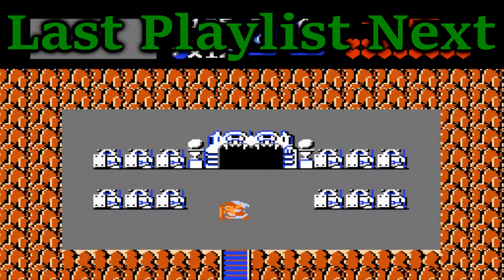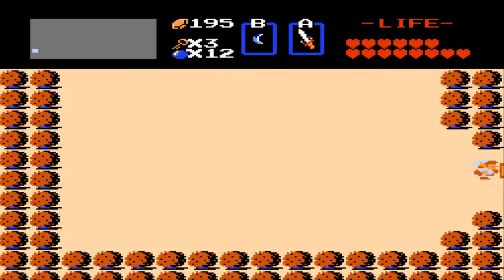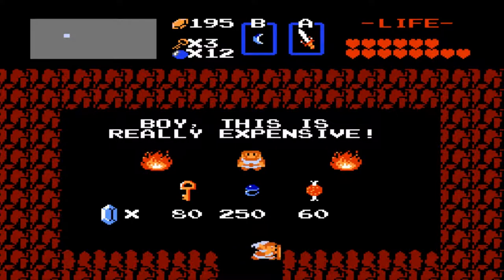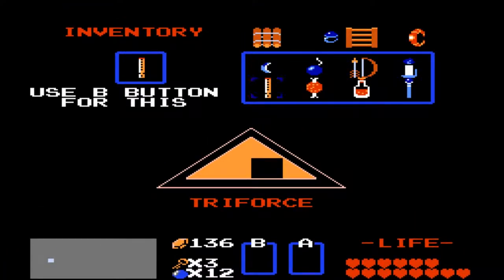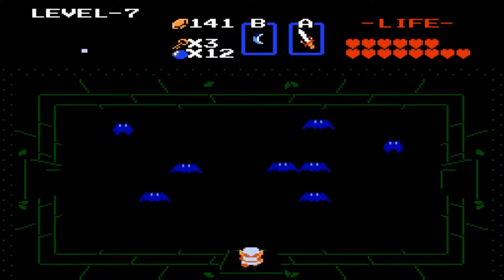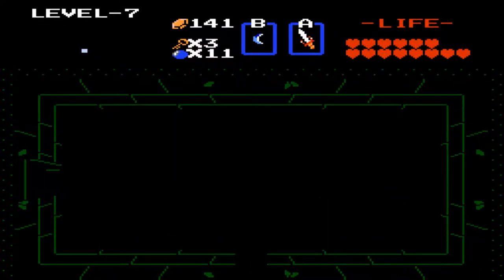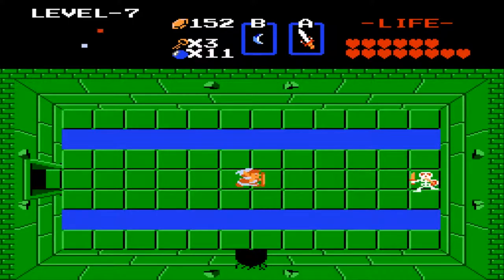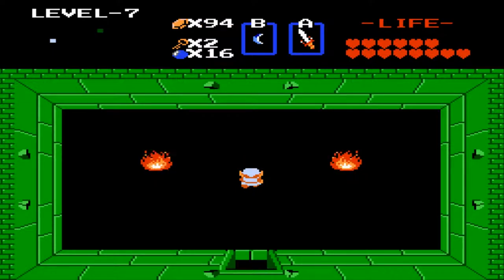The Legend of Zelda (NES) - Part 7: Lucky Seven! | GiantGrotle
We got lucky with the Level 7 temple because we didn't have to use our 2nd potion!
QOTD: Did you find the Level 7 temple to be really easy?

Pokemon GiantGrotle Ruby Sapphire Diamond Pearl Dialga Palkia Pikachu Raichu Mario Luigi Peach Super Bros. Brothers Mudkip Turtwig Charmander Squirtle Bulbasaur Nintendo Game Freak Nintendo Wii Nintendo GameCube Super Mario Sunshine Super Mario 64 New Super Mario Bros. Wii Pokemon Ruby Pokemon Sapphire Pokemon Yellow Pokemon Blue Pokemon Red Pokemon Green Pokemon Emerald Pokemon Pearl Pokemon Diamond Pokemon Platinum Giratina Azelf Uxie Mesprit Grotle Torterra Luma Peach Bowser Mario Kart Grand Prix 100cc Mario Kart Wii Pokemon Gold Pokemon Silver Pokemon Crystal Chickorita Totodile Cyndaquil Ho-Oh Pokemon Trainer Gary Pokemon Trainer Grotle Pokemon Trainer Sam Pokemon Trainer Matt Pokemon Trainer Red Pokemon Trainer Ash Lugia Celebi Mario Sports Mushroom Cup Flower Cup Star Cup Special Cup Leaf Cup Shell Cup Lightning Cup Banana Cup Mario Kart 64 Stephen Plays Nintendo Entertainment Donkey Kong Nintendo Entertainment System Excite Bike Nintendo Entertainment System Pac-Man Kirby's Adventure Metroid Battle Toads Dr. Mario Duck Tales The Legend of Zelda II - The Adventure of Link Update Video Aladdin Grand Theft Auto Advance Donkey Kong Country Super Smash Bros. Super Mario Kart F-ZERO Kirby Superstar Mega Man 5 Mortal Kombat Super Mario Bros. Zombies Ate My Neighbors Super Metroid Super Punch Out! Flappy Bird Yoshi's Island Lego Star Wars The Complete Saga Chrono Trigger EarthBound Mario Kart 64 Double Dash!! Mario Kart Wii Pokemon Emerald Pokemon Sapphire Nuzlocke Adventure Mario Kart 8 Time Trials Super Smash Bros. Melee Battles With Friends! Pokemon FireRed Super Mario 64 REDUX The Legend of Zelda (NES)